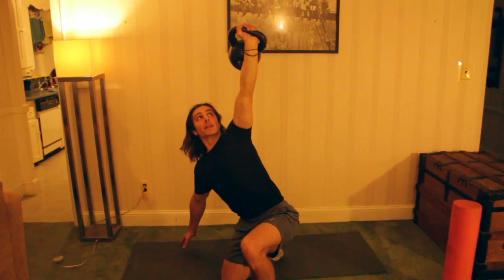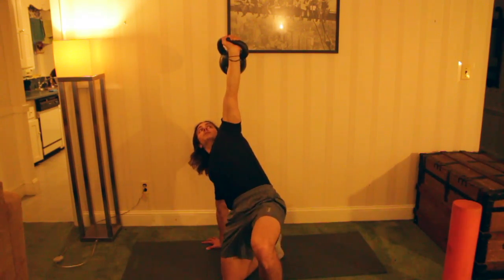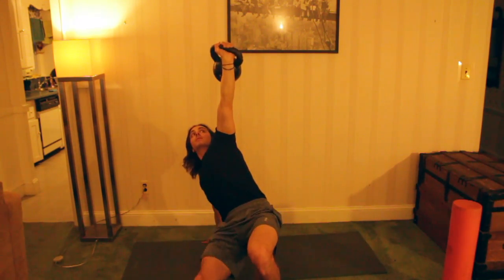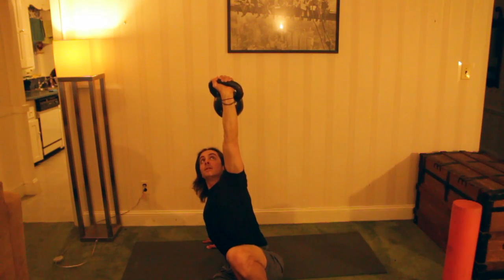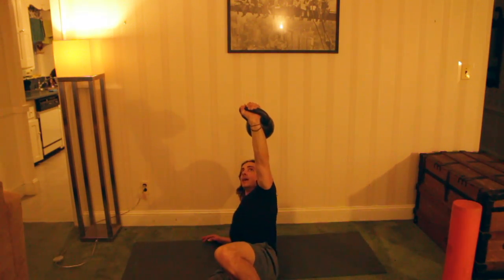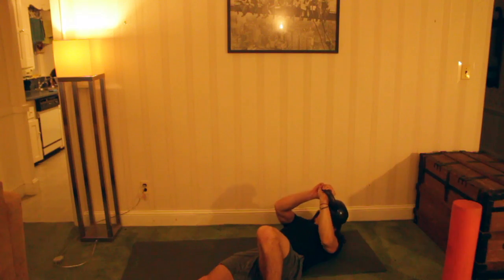Turkish Get Up